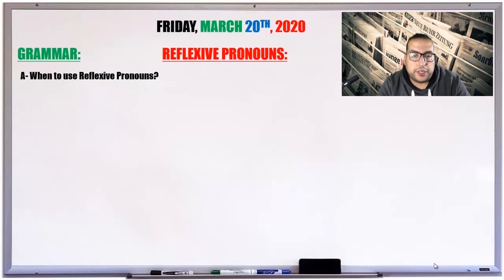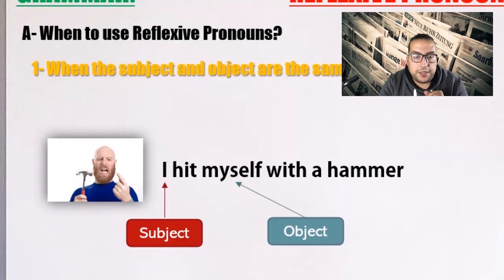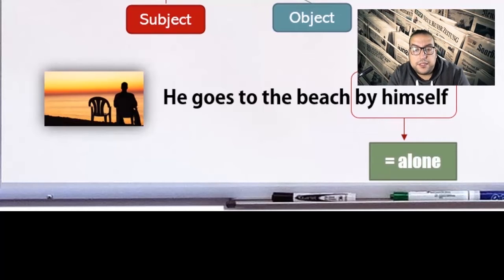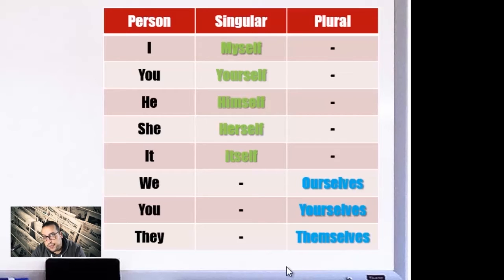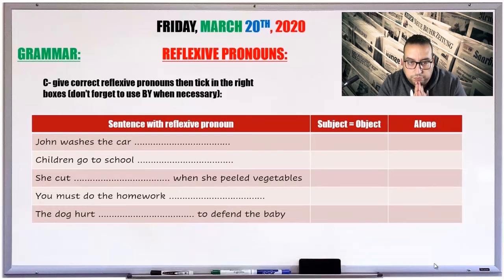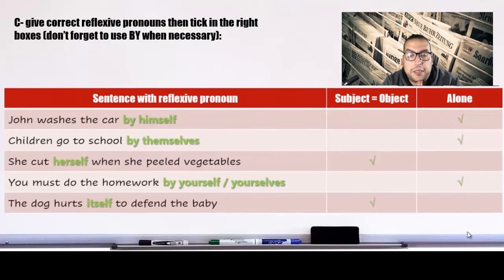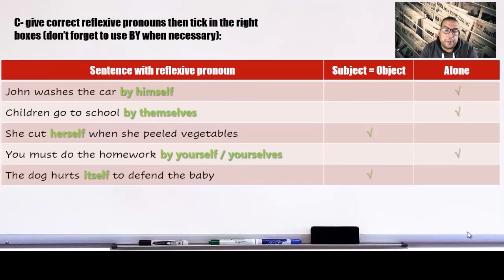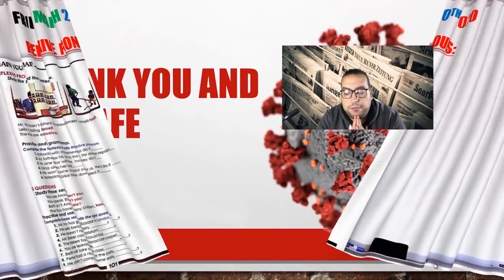Window on the World Unit 8 Grammar Reflexive Pronouns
Lesson by Said Karim, a Moroccan teacher of English language. Working as a classroom and e-learning tutor in and from the city of Wazan, Morocco.